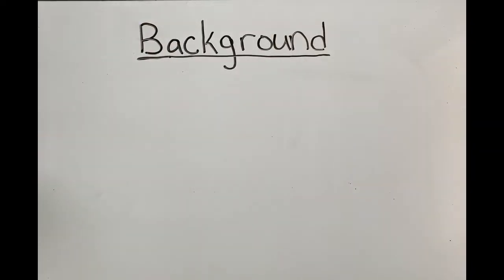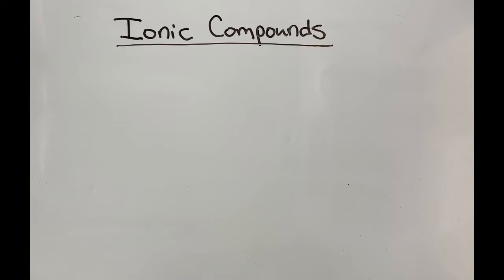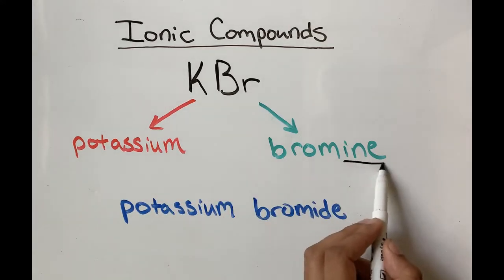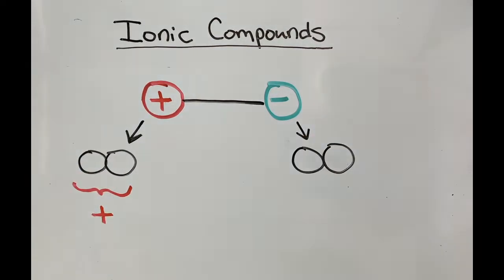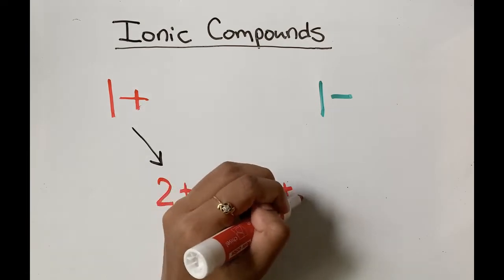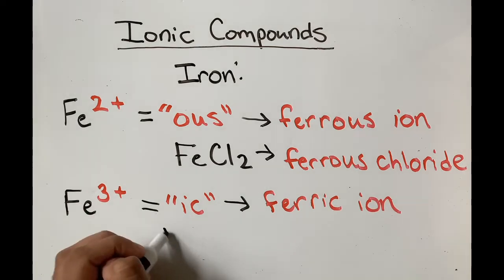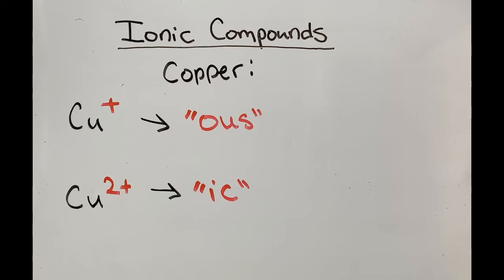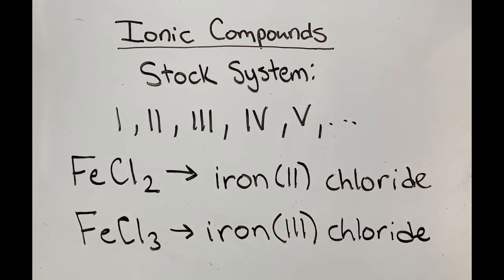10 Naming Chemicals - Chemistry by Raymond Chang & Kenneth A. Goldsbys